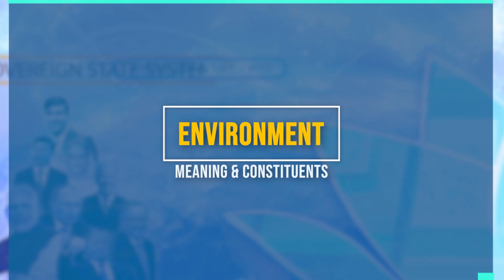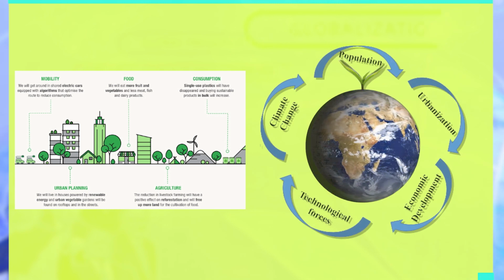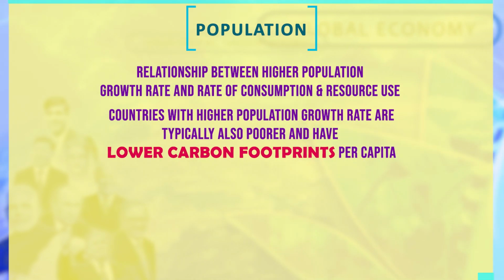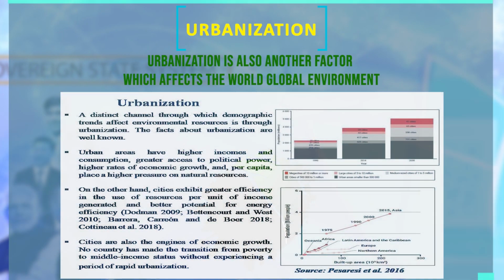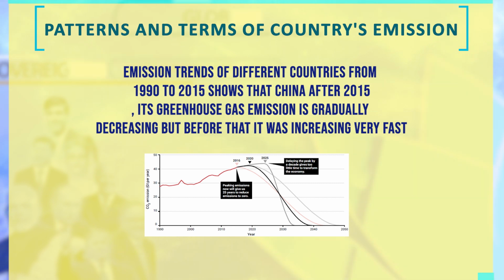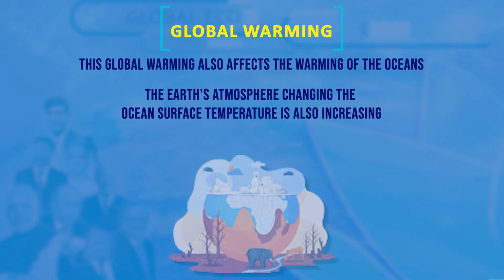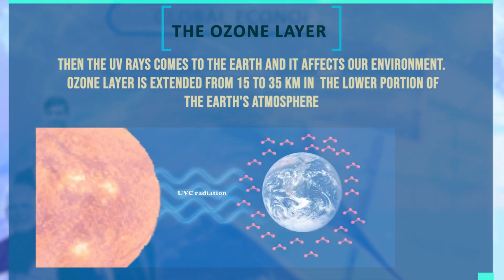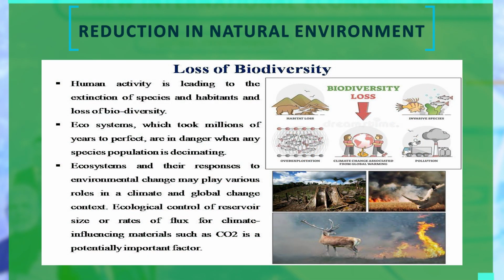M34: Global Environment: Definition, Importance & Evolution